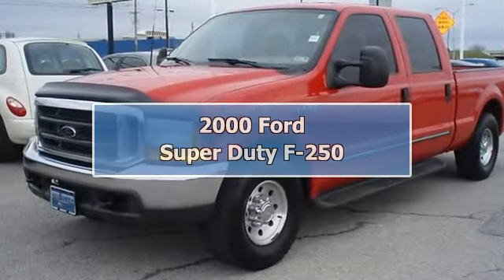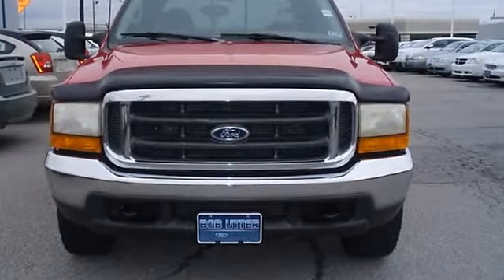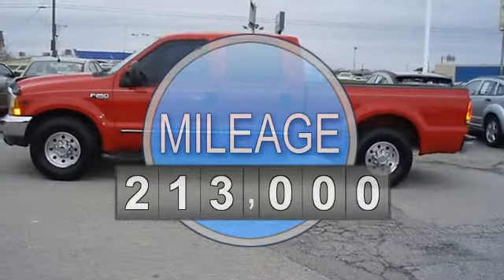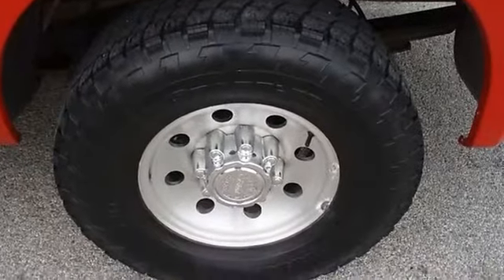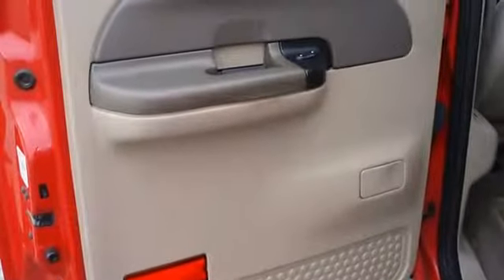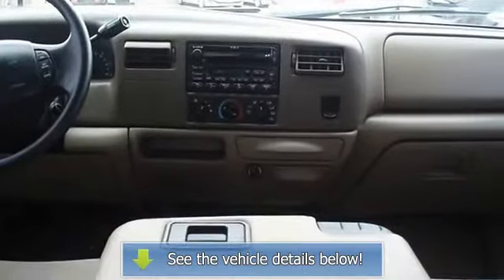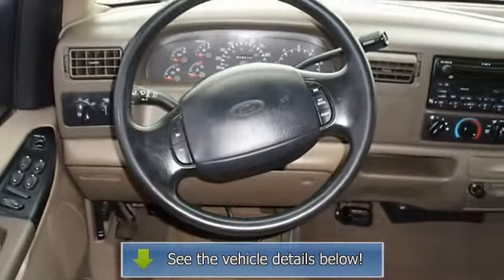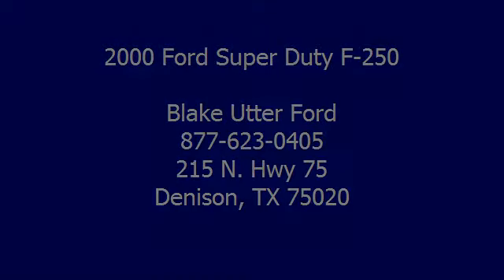2000 Ford Super Duty F-250 - Blake Utter Ford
215 N. Hwy 75

For Sale: 2000 Ford Super Duty F-250
VIN: 1FTNW20S0YEB13866
Engine: 6.8L (415) SOHC SEFI V10 ENGINE
Drivetrain:
Transmission: Automatic
Mileage: 213,000
Color: Red (exterior) Medium Parchment (interior)

Features:
2000 F-250 XLT V 10 Truck.  Perfect for those larger hauling needs.  Nice options!  Power windows, power locks, power mirrors, crusie, tilt, cd, tow package, running boards, and nice wheels!  100% AutoCheck guaranteed! All electronic components in working condition. All interior components are in good working order.  Cash Only!   No Financing! View all our inventory automatic transmission